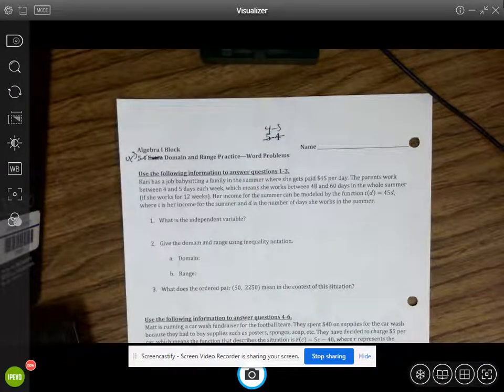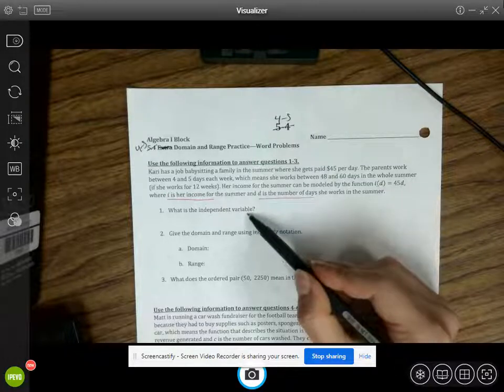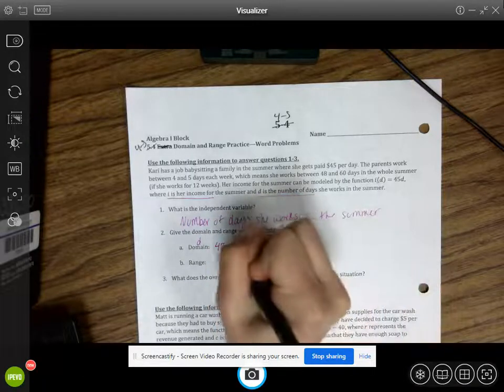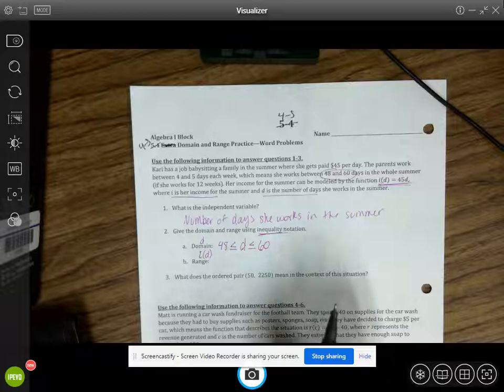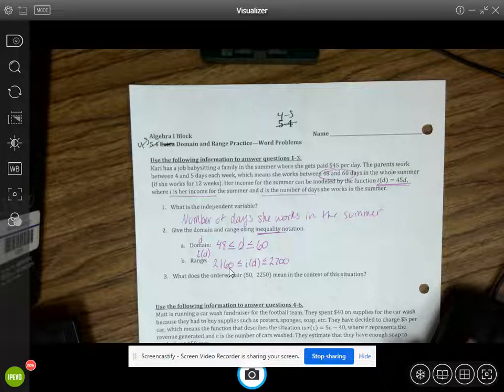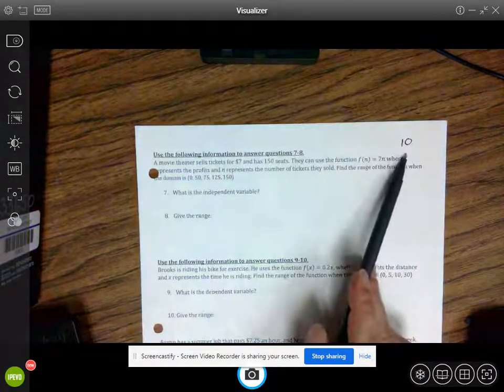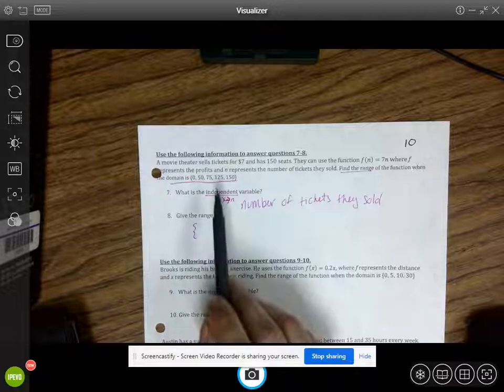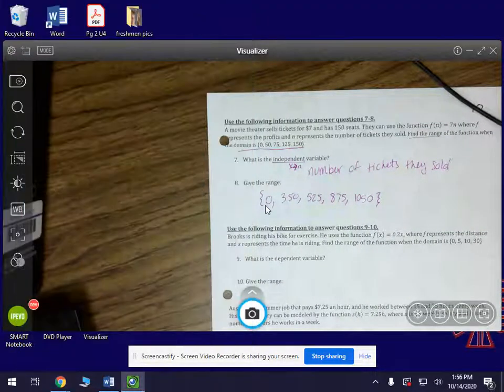Domain and Range word problems